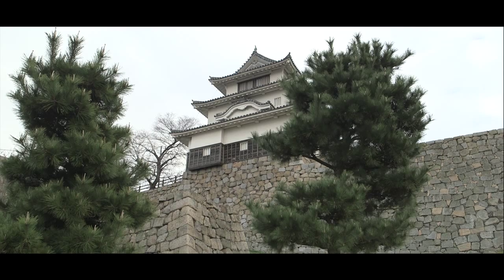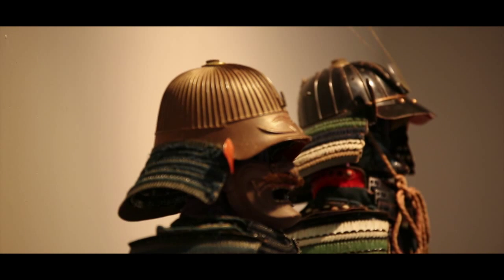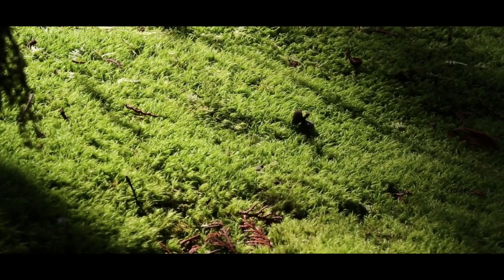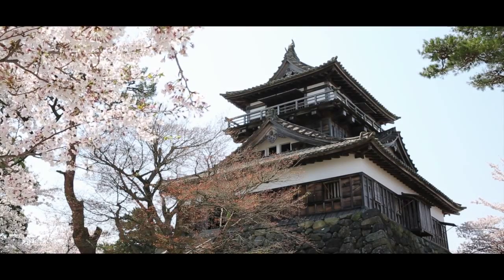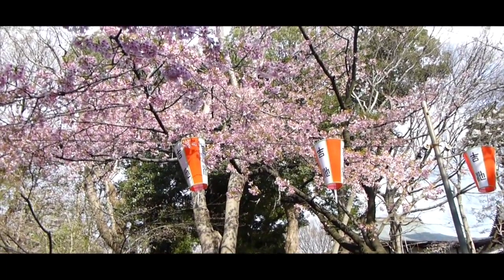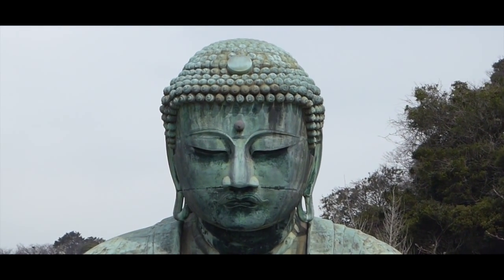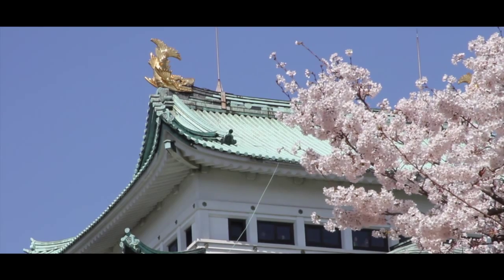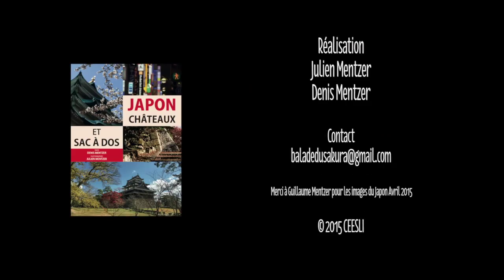S01E06 Adaptation Japon Chateaux et sac à dos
Et voici le dernier épisode de la saison 1 !
Au sommaire :
- Les châteaux de Marugame, Maruoka et Nagoya
- Les ruines de Takeda
- Ueno pendant l'hanami et le marché Ameya Yokocho
- Le Daibutsu de Kamakura
- Temples Ginkakuji et Saihoji
- Samourais

Retrouvez toutes les informations sur le livre sur le site des auteurs mais aussi via leur interview